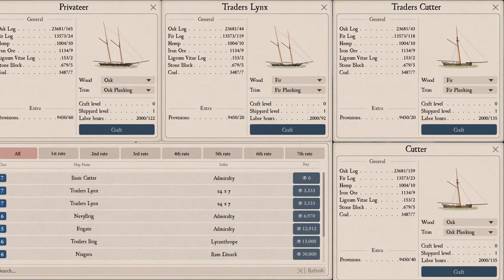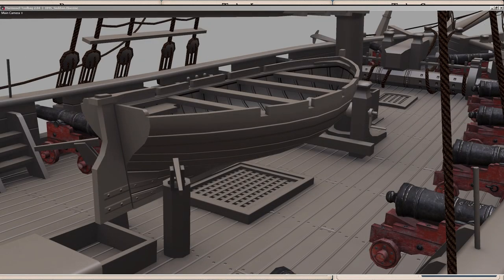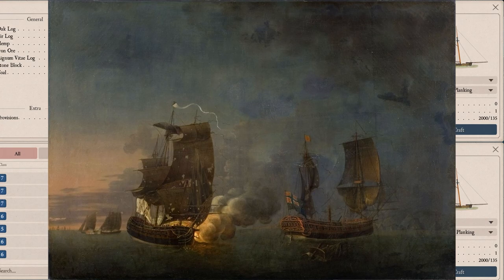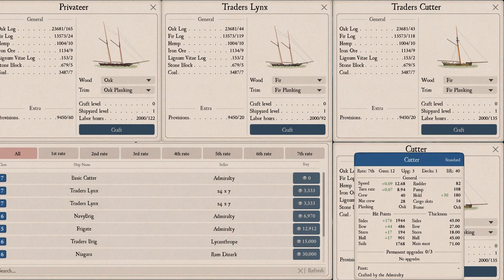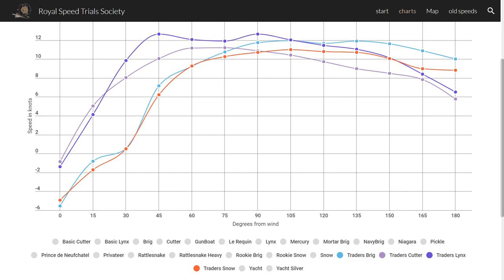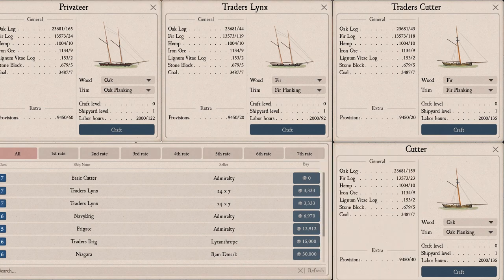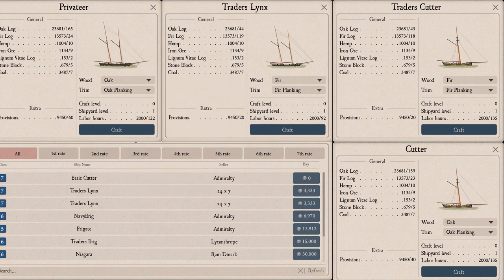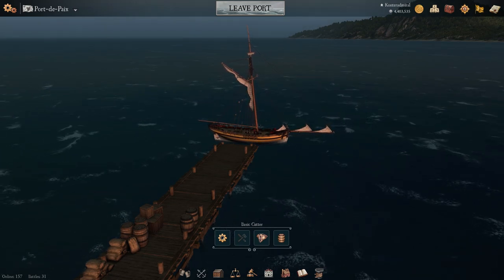Naval Action: Cutter... Cutter... Cutter...